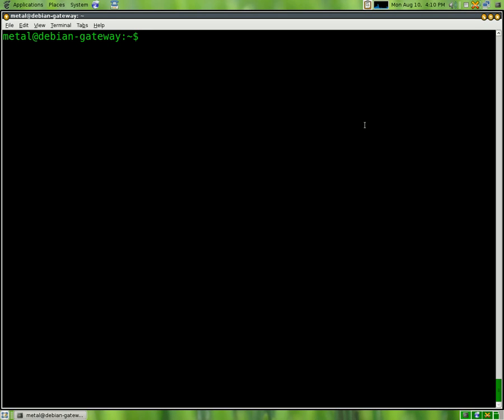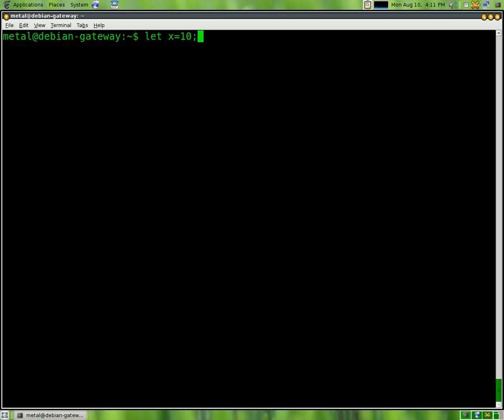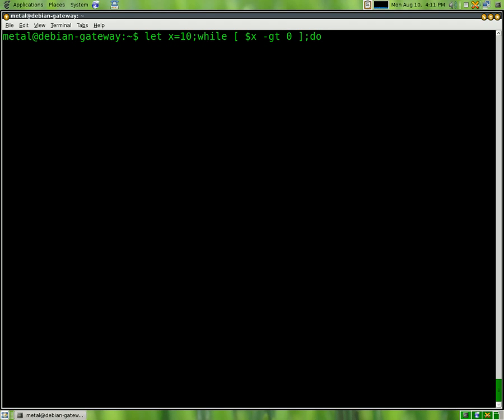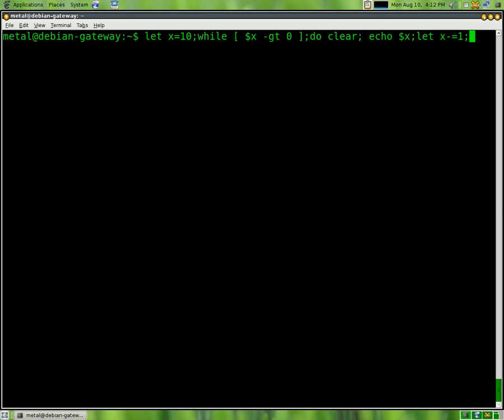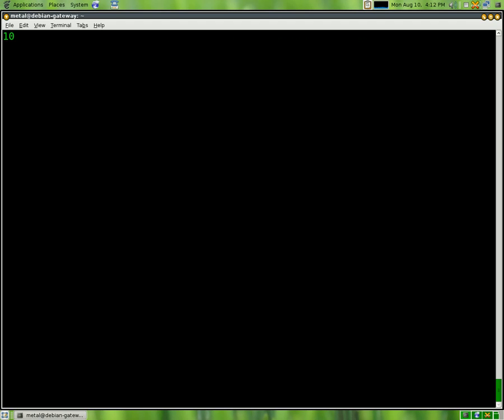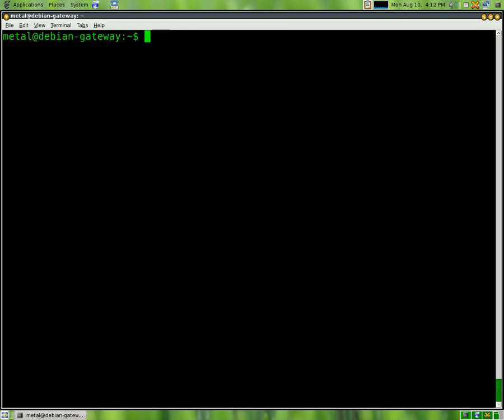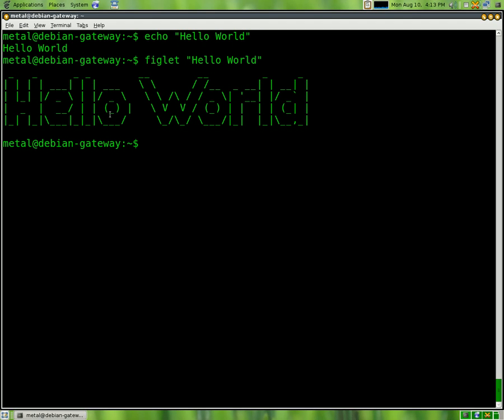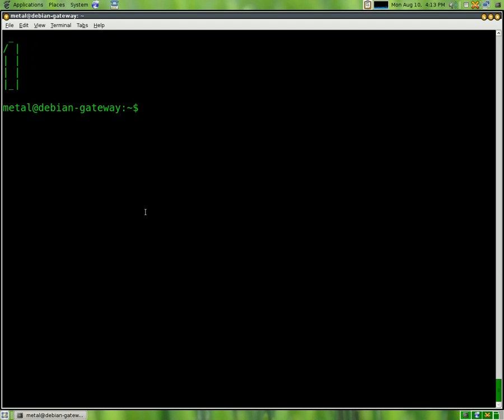BASH lesson 8 figlet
BASH lesson figlet